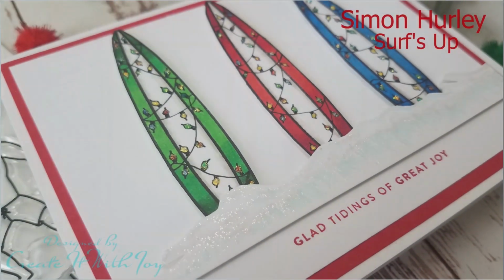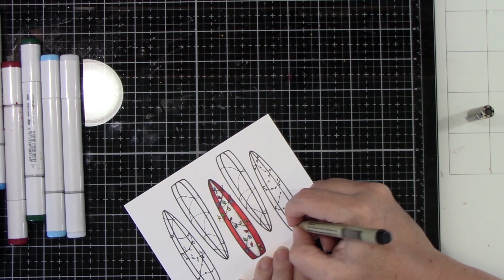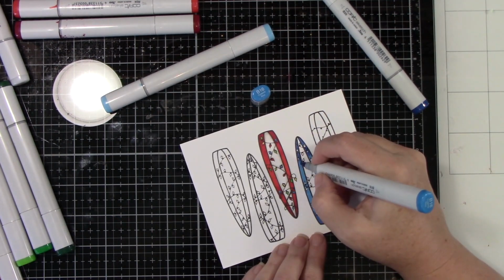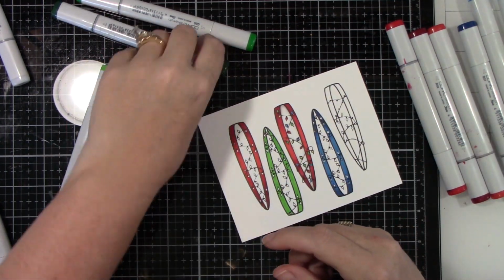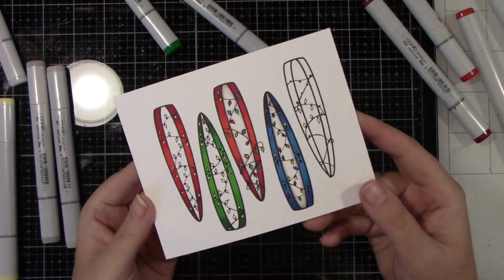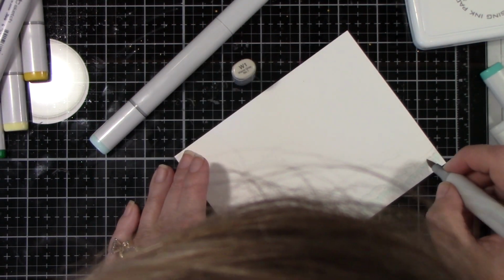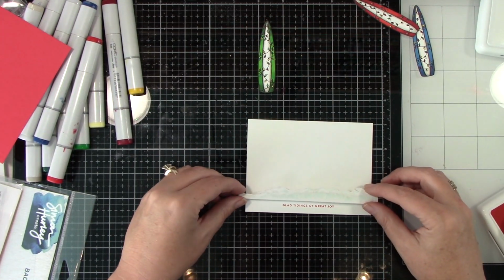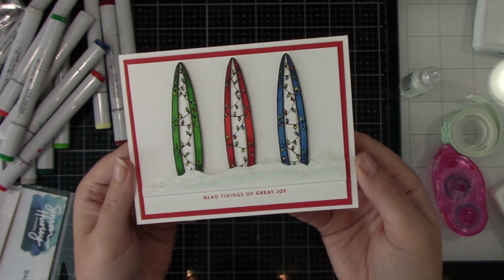Simon Hurley Surf Board Christmas, How to turn a normal stamp into a Christmas stamp.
Turning a fun Surf Board stamp into a Christmas Card.

***Supplies***

All opinions are my own. I use various companies products and I use what I like. Thank you for all your love and support. You are a blessing to me.